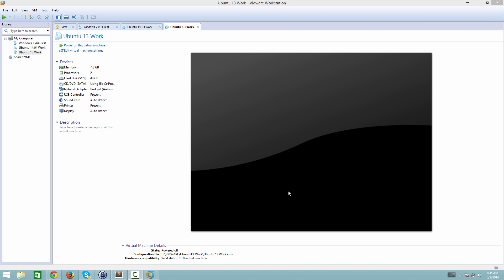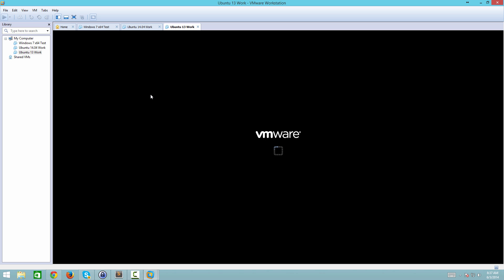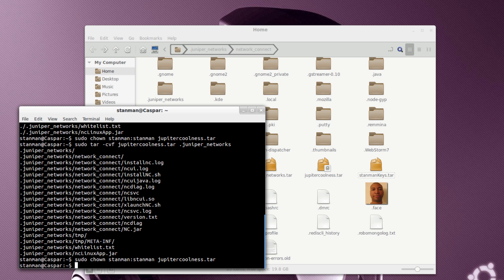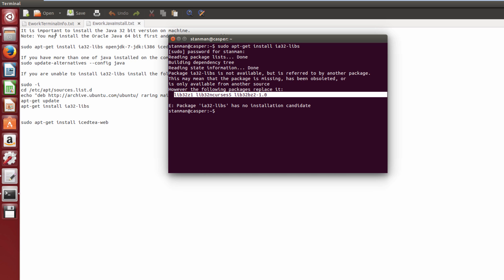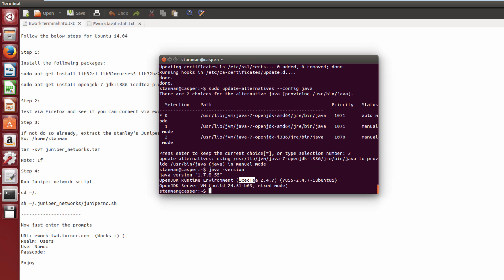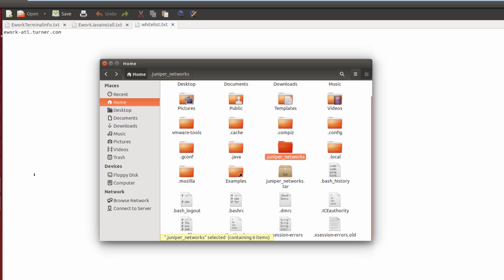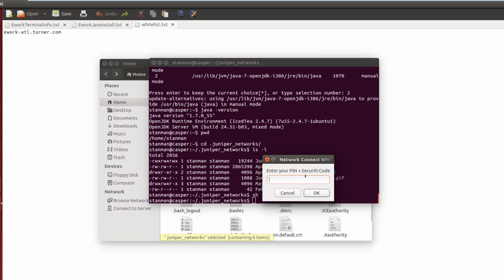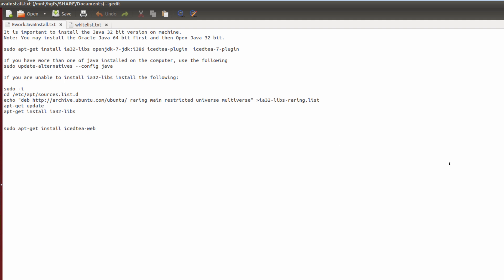Howto: Using Jupiter Network Connect on Ubuntu 14.04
Going from Ubuntu 13 to Ubuntu 14 and still using Jupiter Network Connect for VPN access